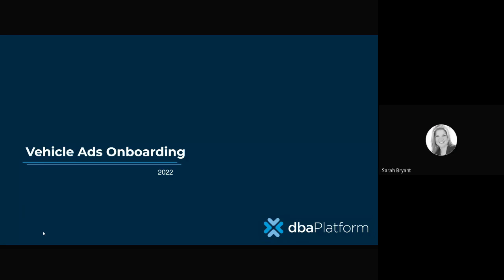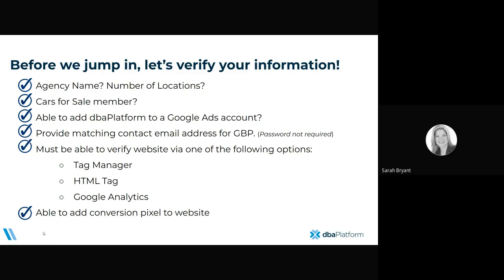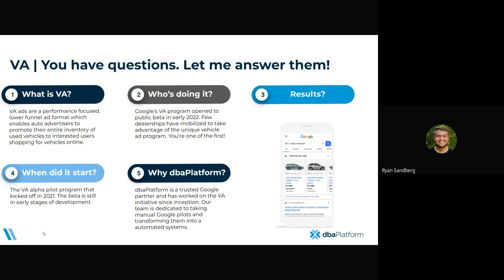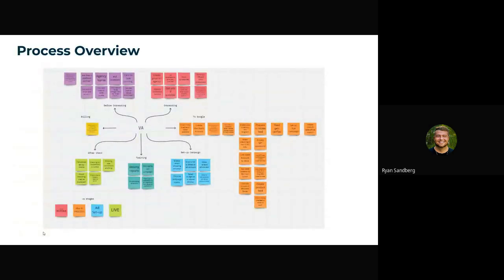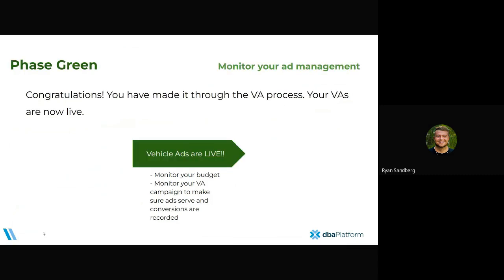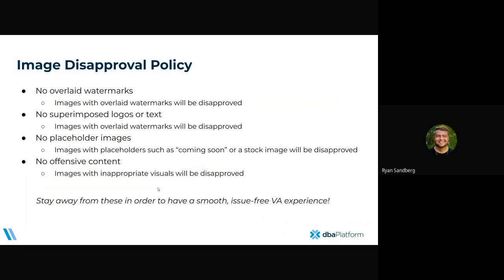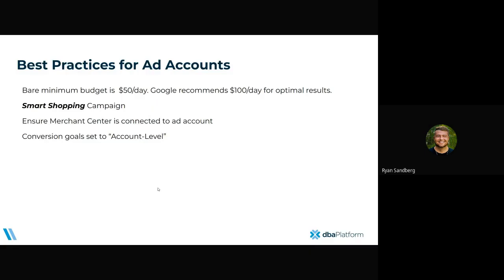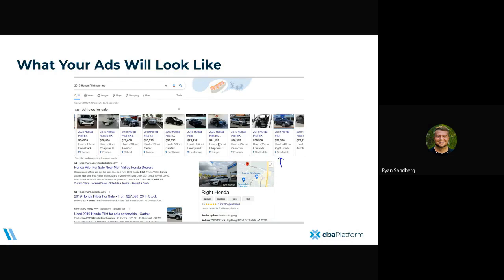Google Vehicle Ads Onboarding Walk-through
dbaPlatform helps agencies and dealerships onboard and manage their inventory feeds on Google. Watch to learn how onboarding works and the ins and outs of keeping your inventory feed live.